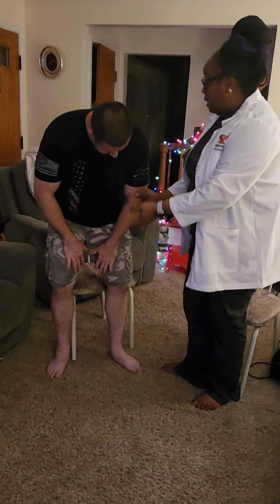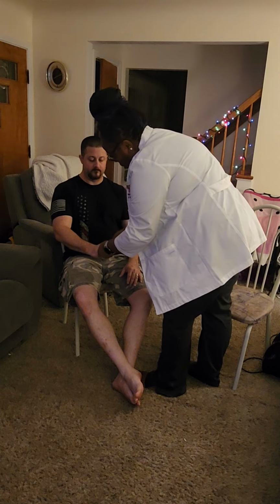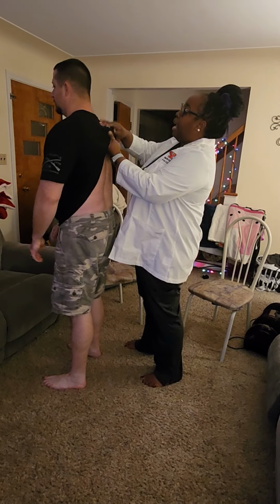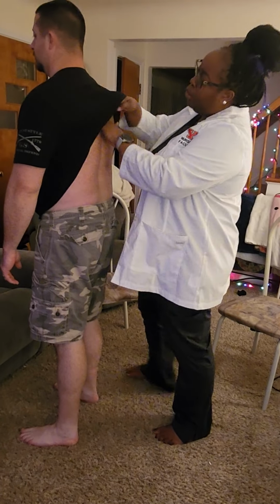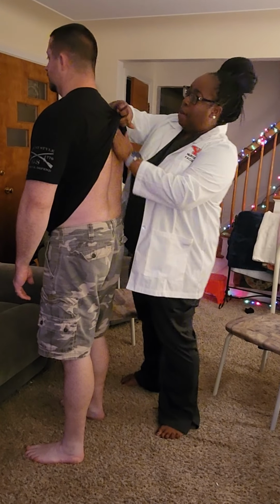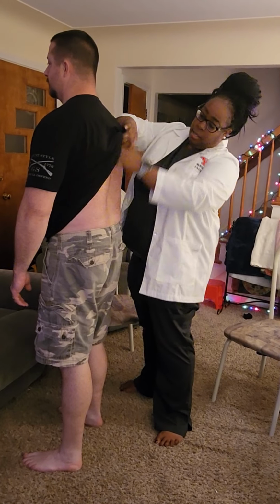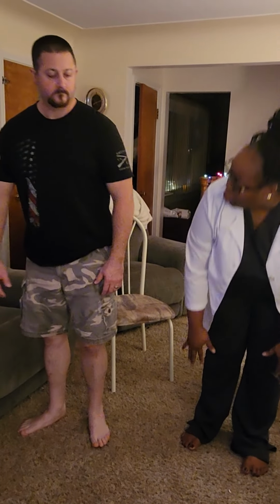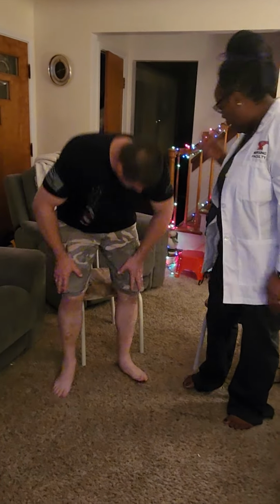Week 6-Neuro/Musculoskeletal Assessment